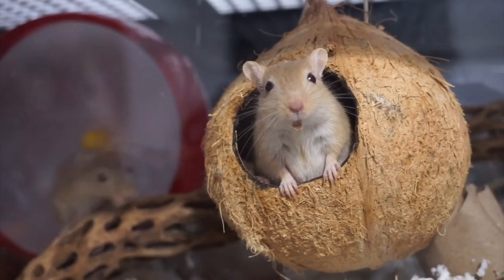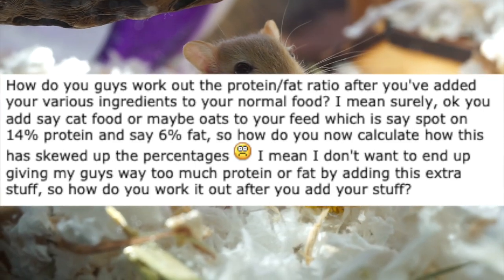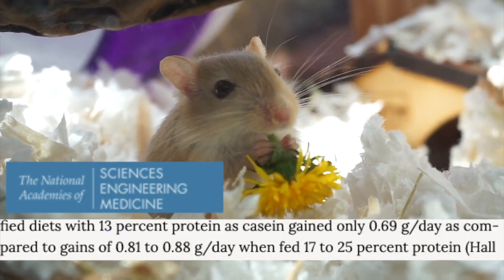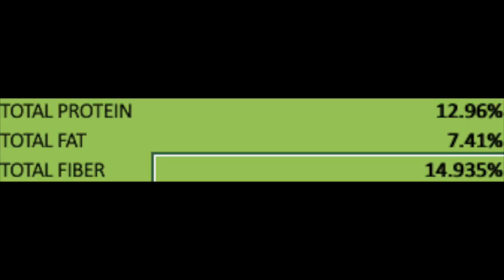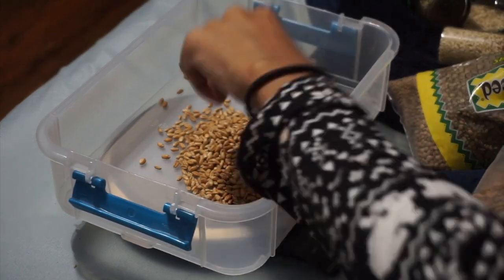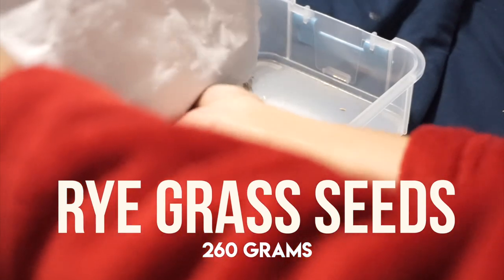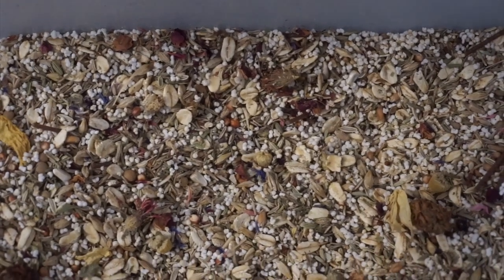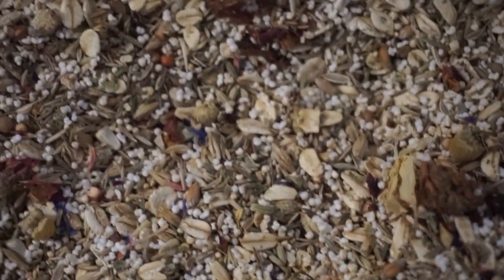DIY Homemade GERBIL Food Mix